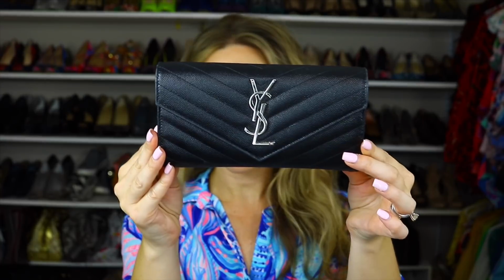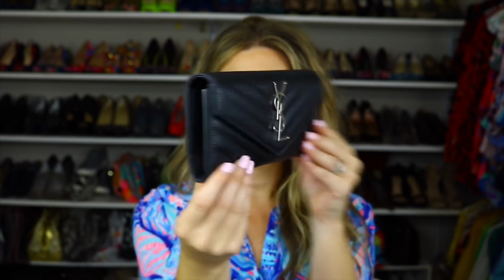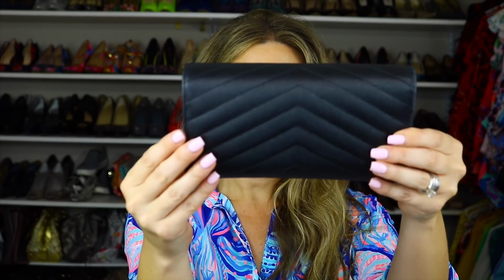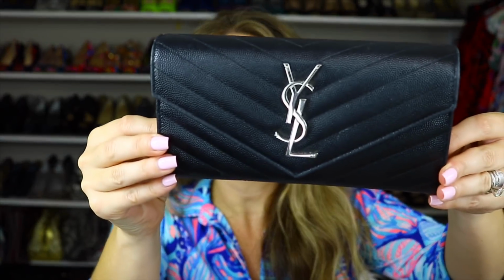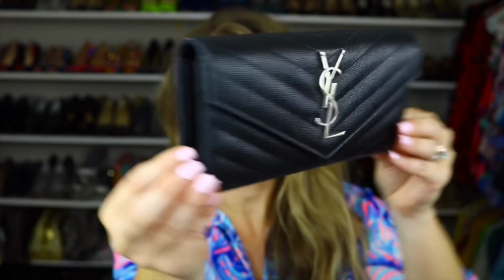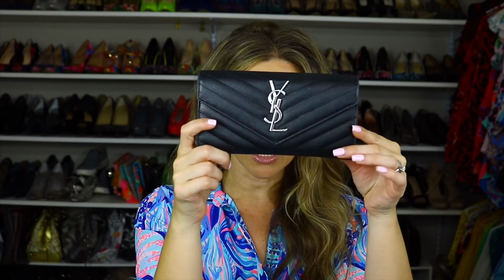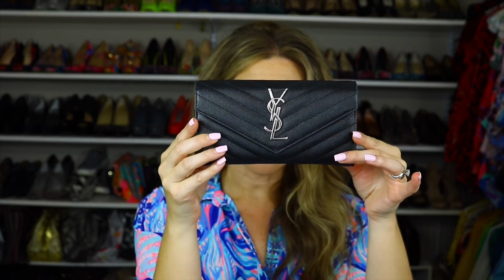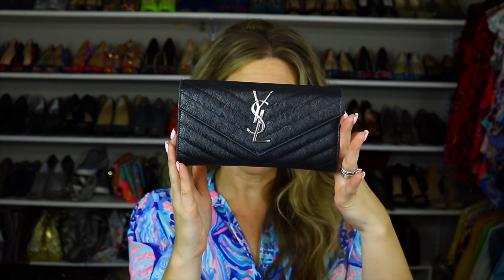YSL LARGE ENVELOPE WALLET REVIEW AND UPDATE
Thank you so much for taking the time to view this YSL LARGE ENVELOPE WALLET REVIEW. I have had this YSL wallet for about 2 years now so I thought it would be the perfect time to film a review and update for you guys in the event this was a wallet you wanted to purchase for yourself. I will be sure to link my prior YSL UNBOXING video below from when I first purchased this beauty. I will also try and link this YSL wallet down below in the event this is something you want to purchase for yourself. Have a wonderful day! XOXO~Amber

PURCHASE THE YSL ENVELOPE WALLET HERE (PRE-LOVED MORE AFFORDABLE OPTIONS)